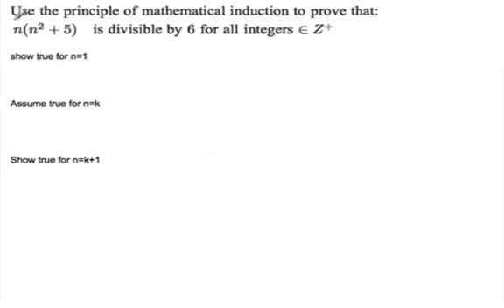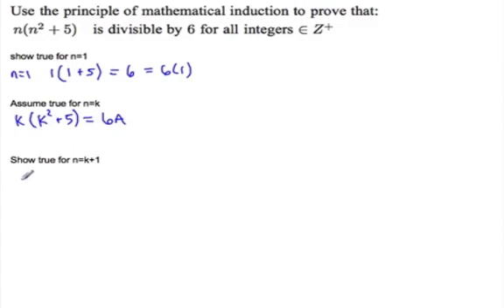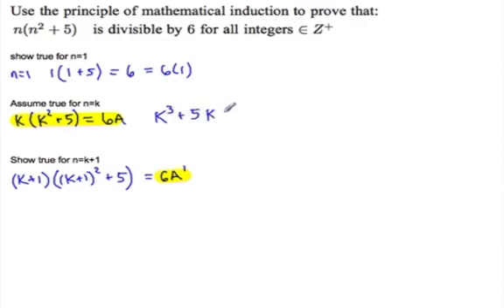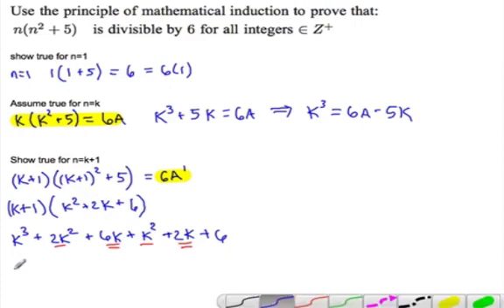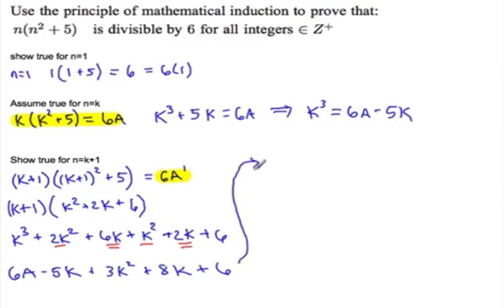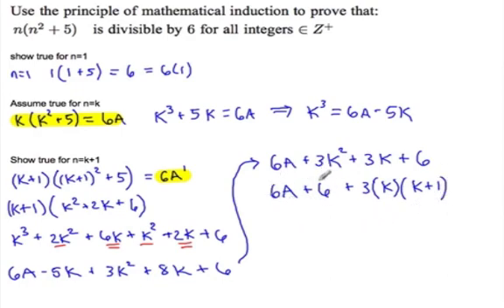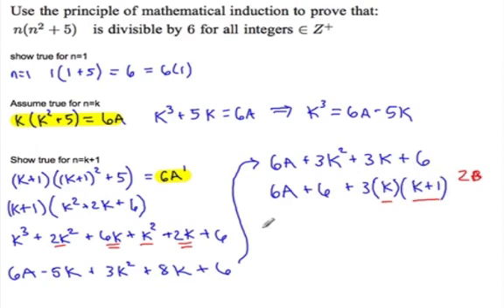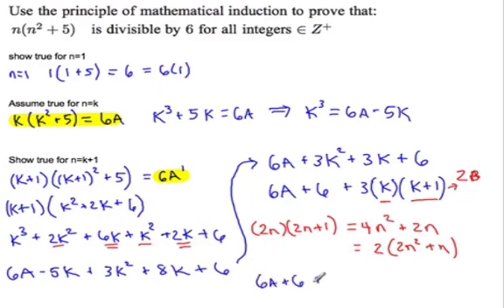Induction with Divisibility Ex4